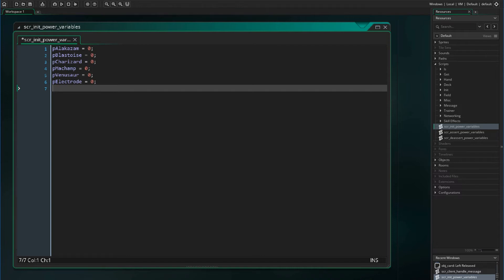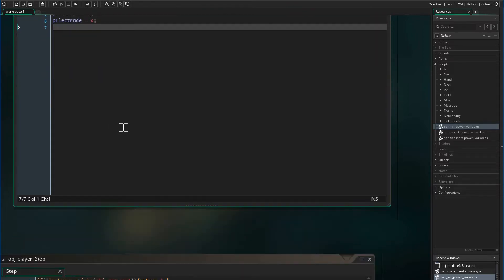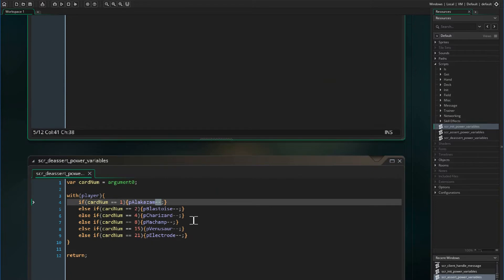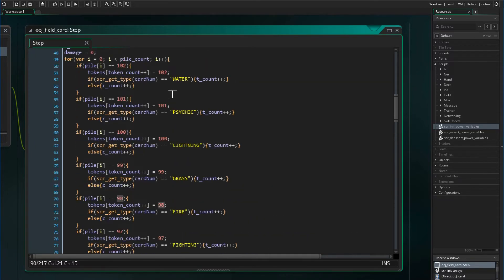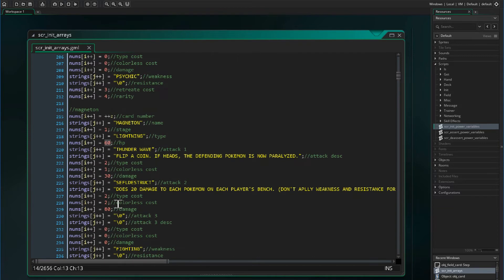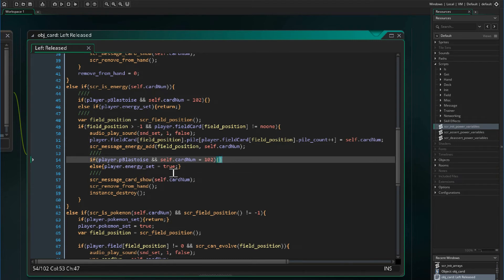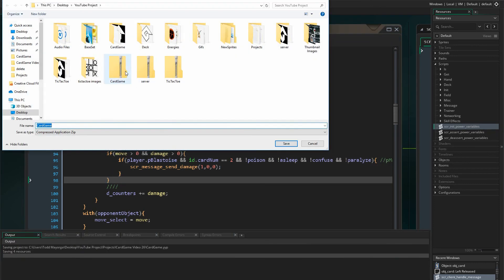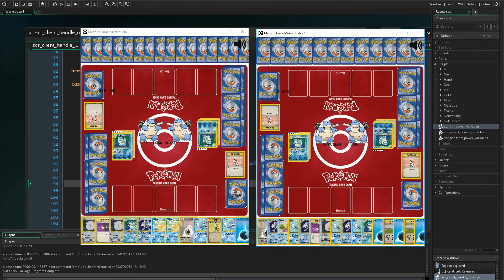Coding Easy Card Special Effects for Card Games in GameMaker Studio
If i have helped you and you would like to return the favor, please consider becoming a Patron!

In this video, i will cover how to implement special card effects in to your card game.